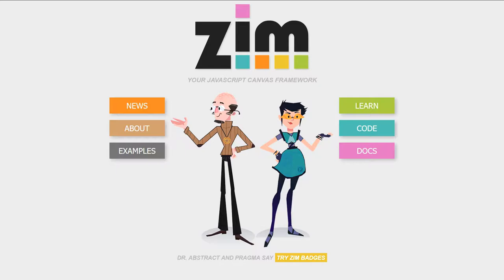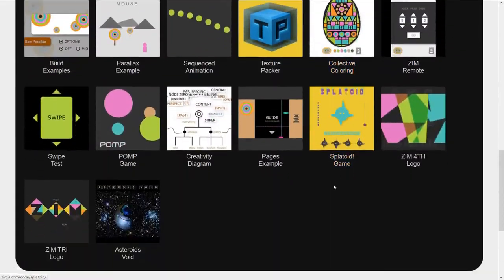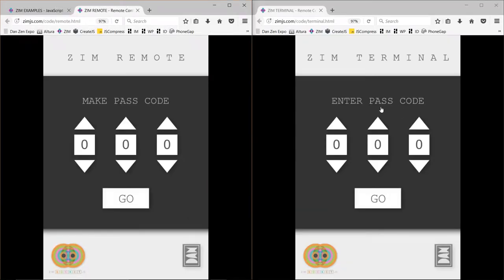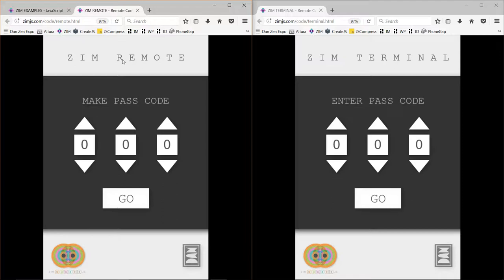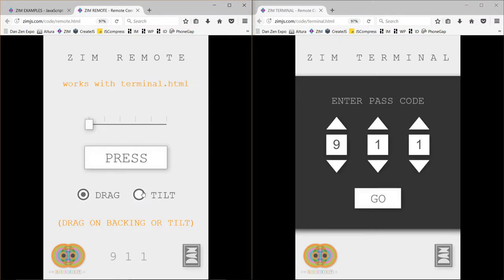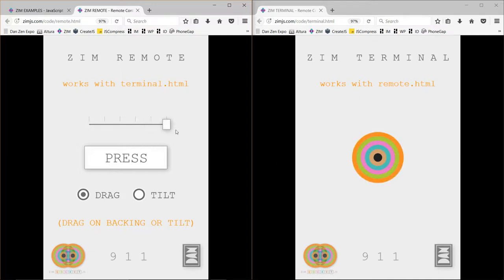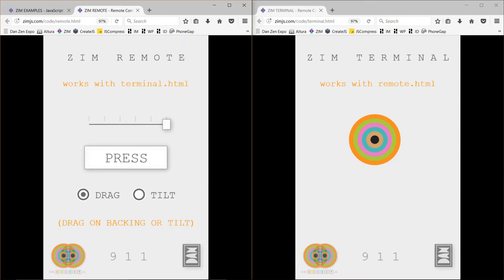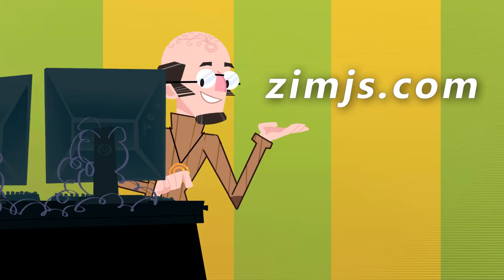Canvas Coding Examples - 24 - Remote Multi-user - with ZIM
Examples of creating apps, games, art, etc. on the HTML Canvas with ZIM. Remote Control done with ZIM Socket for easy multiuser

ZIM is powered by CreateJS and JavaScript and lets you easily make shapes, components and all sorts of visual display elements and drag and drop, do hitTests, traditional transformations, and all sorts of controls like responsive design layout, pages, motion controllers, particle emitters, dynamic sprite control, parallax, scrollers, and much more!  All the code can be distilled to be small - usually about 30-50K and there are all sorts of tutorials in the Learn section!